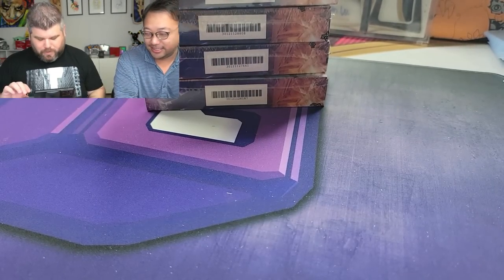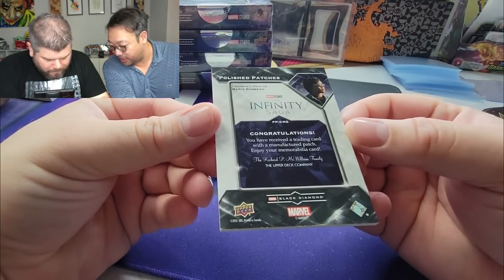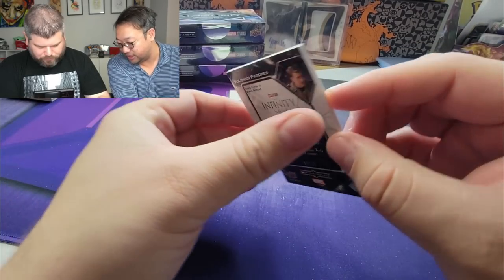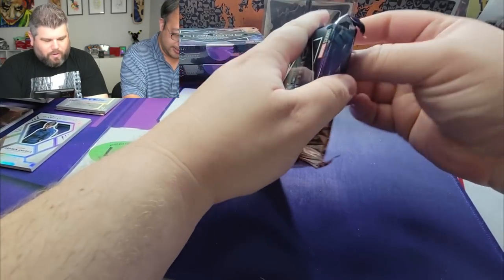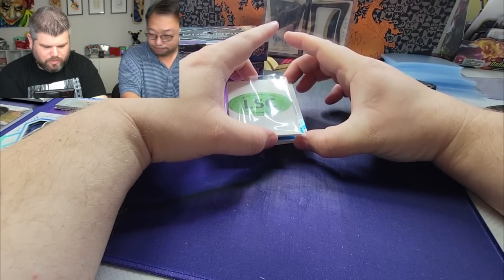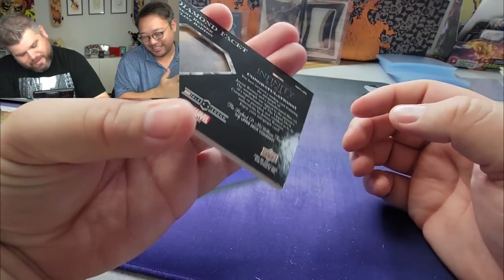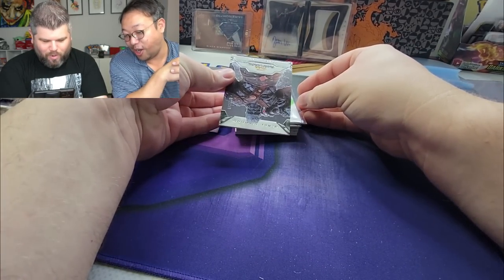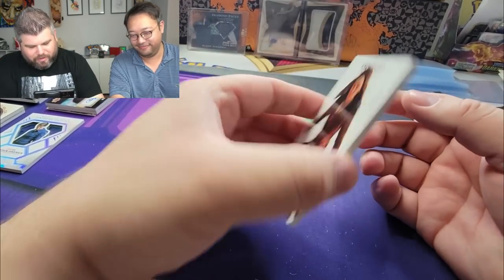Opening $3,500 CASE of 🦸Marvel🦸 Black Diamond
Ladies and gents, today we are opening up a CASE of Marvel Black Diamond.   This can be something massive, as these cards are rarely opened.

Lootbox TV's Social Links to Follow!
Mailbox: Lootbox TV
6555 Sugarloaf Pkwy Suite 307
Box 101
Duluth, GA 30097